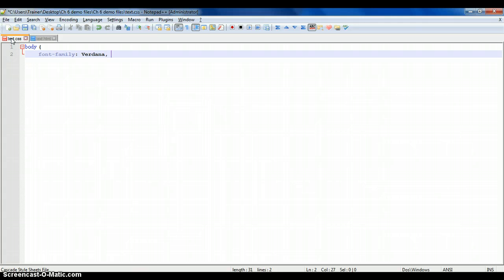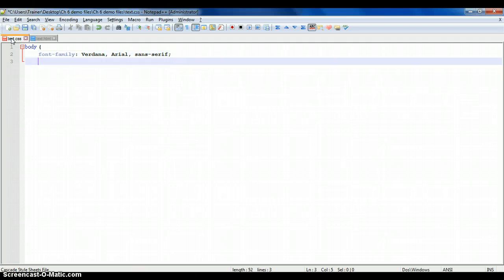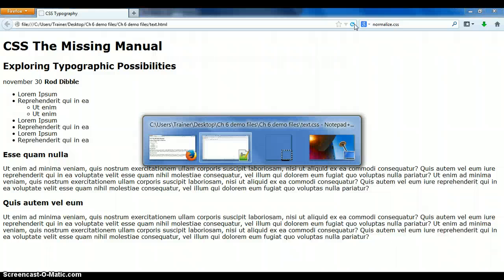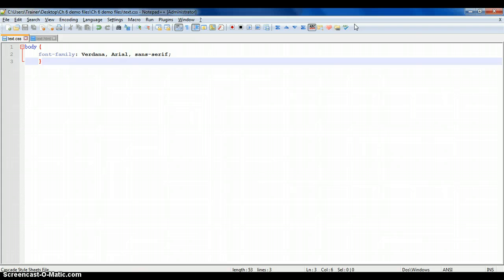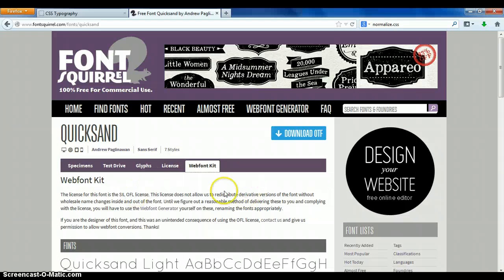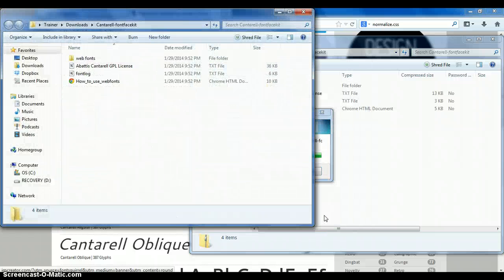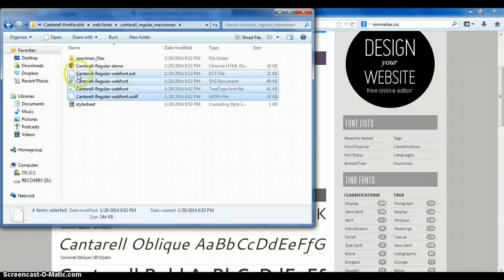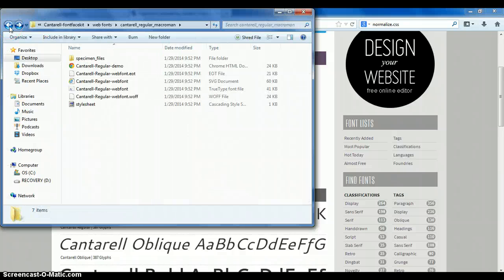January 29 2014 part 4